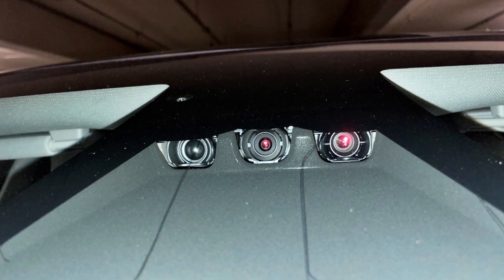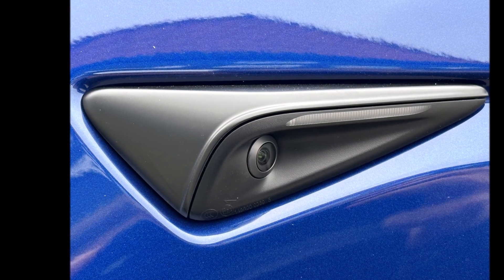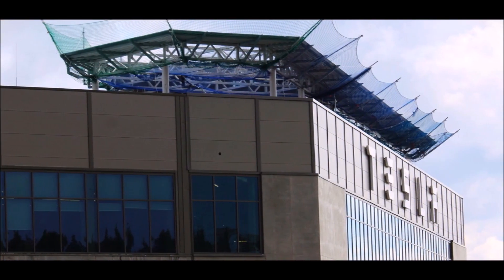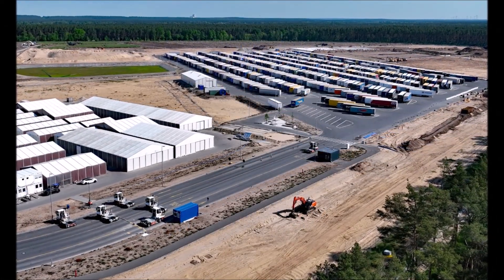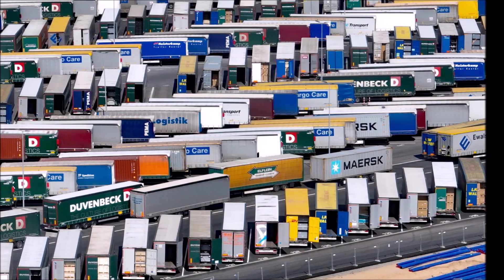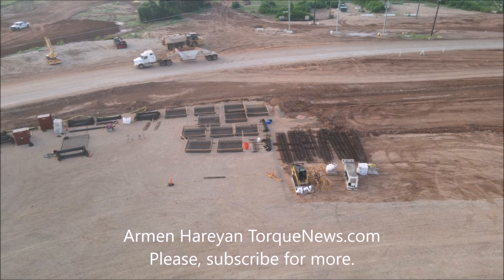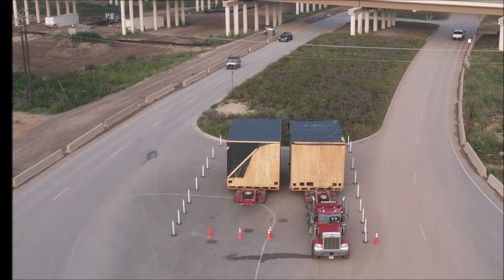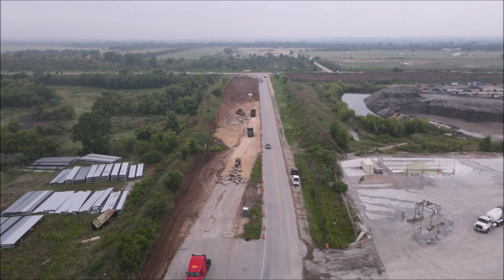🚀 Exciting News: Tesla's Model Y with Autopilot HW4 is Now in Production! 🚗🔌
We have some thrilling updates from the world of Tesla! It has been officially confirmed that the production of Model Y vehicles equipped with Autopilot Hardware 4 (HW4) has commenced. We recently had the amazing opportunity to spot a few of these HW4-enabled Model Ys in South San Francisco, right alongside the existing HW3 inventory. This development showcases Tesla's dedication to advancing its self-driving capabilities and revolutionizing the automotive industry.

After extensive development, Tesla has introduced Hardware 4 as its most recent version of the self-driving computer. Earlier this year, leaked images offered a sneak peek into this cutting-edge technology, and now we're witnessing its real-world implementation. Initially, Tesla began installing HW4 in their flagship vehicles, the Model S and Model X, enabling them to gather valuable data and assess the early performance of the new computer system.

The gradual deployment of Hardware 4 has been instrumental in Tesla's transition to a vision-based self-driving approach. This strategic shift veers away from the previous reliance on vision and radar sensors, emphasizing the power of vision-based technology.

As a result, the Tesla Model Y vehicles equipped with Hardware 4 boast a set of enhanced cameras, as evidenced by the captivating images we captured in California. These upgraded cameras are more robust than the ones included in Hardware 3 builds, promising even greater accuracy and reliability in capturing visual data.